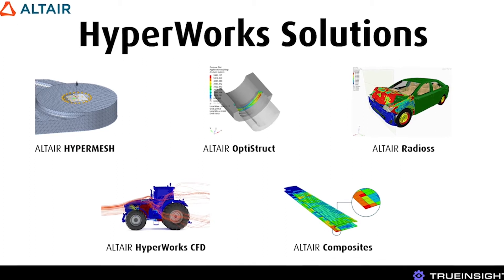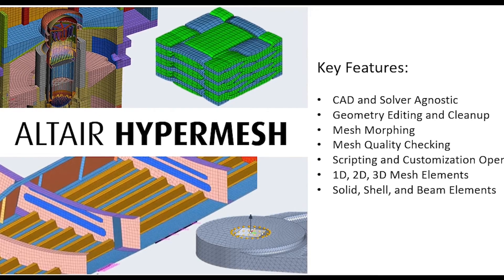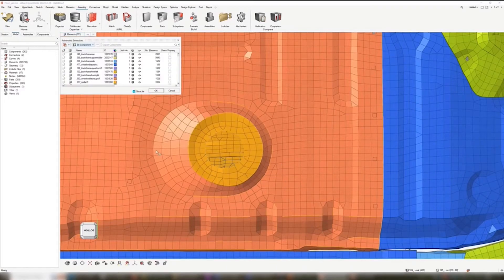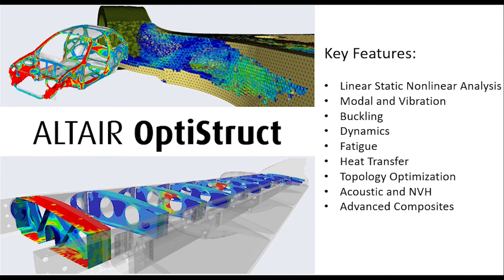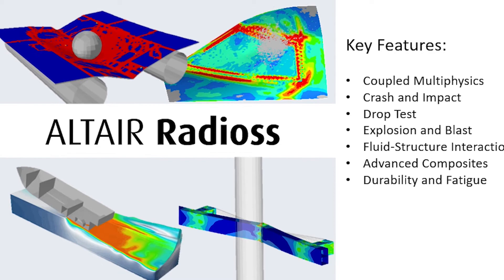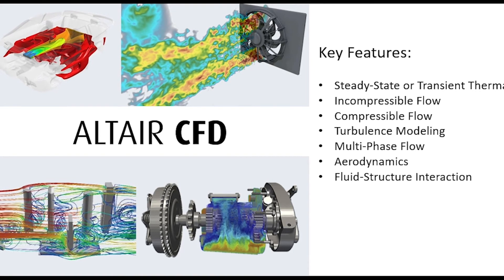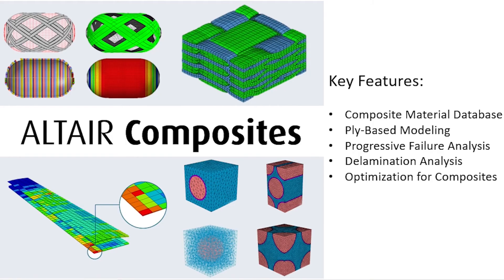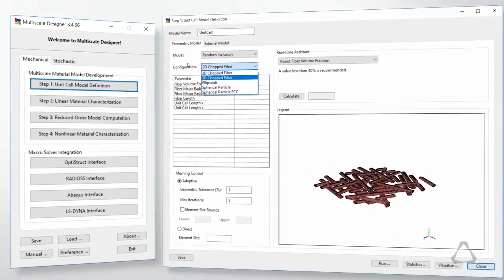Altair HyperWorks Solutions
Check out some of the core solutions that are included with Altair HyperWorks including HyperMesh, OptiStruct, Radioss, CFD and Composites Modeling.